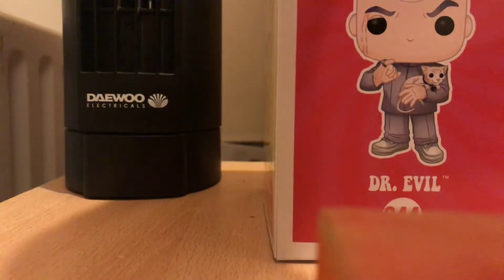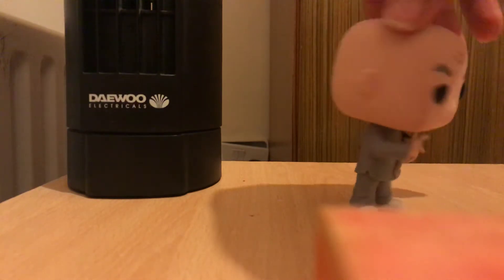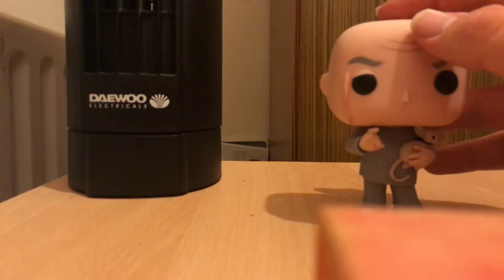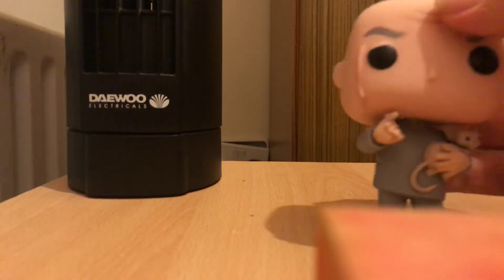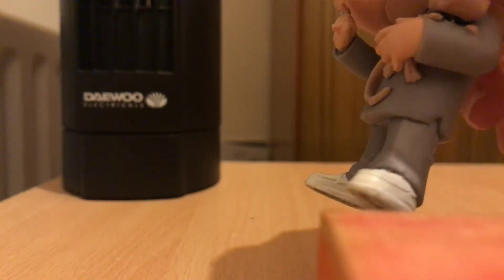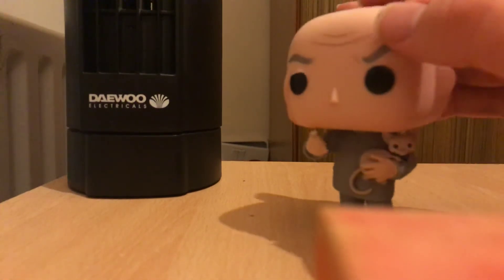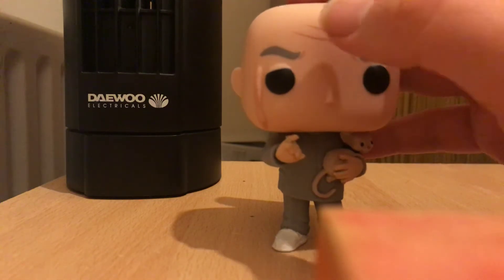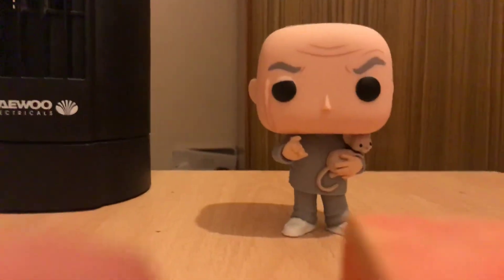Austin Powers Dr Evil Funko Pop review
Unboxing and review of dr Evil Funko Pop!vinyl Figure by Louis harbert
Austin powers Funko pops vinyl figures
Austin powers Funko pops
Austin powers
Vanessa Kensington
Dr Evil
Austin powers exclusive
Mike Myers
unboxing and review of dr Evil with mr Bigglesworth